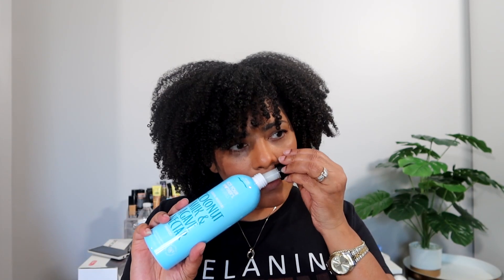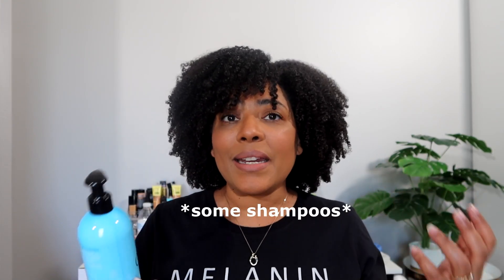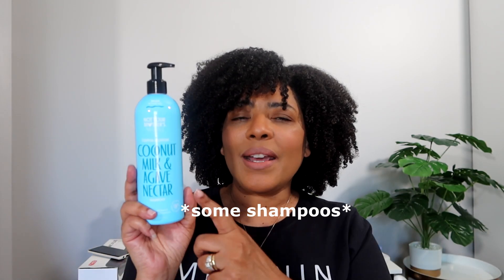NOT YOUR MOTHER'S NATURALS Coconut Milk & Agave Nectar Review + Matcha Green Tea & Wild Apple Masque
What's Up Sun Raes! In this video, you'll hear my honest thoughts on the Not Your Mother's Naturals Coconut Milk & Agave Nectar Shampoo and Conditioner. I also give my first impressions of the Matcha Green Tea & Wild Apple Blossom Butter Masque. I hope this video is helpful. Enjoy!

💛 FYI - hair is a 2nd day wash and go using Cake Beauty The Curl Whip Mousse:

PRODUCTS MENTIONED:
Not Your Mother's Coconut Milk & Agave Nectar Shampoo:

Melanin T-Shirt

- We Got Chemistry (Instrumental) - Spring Gang

SEND MAIL OR PR TO:
Ra'chelle Williams